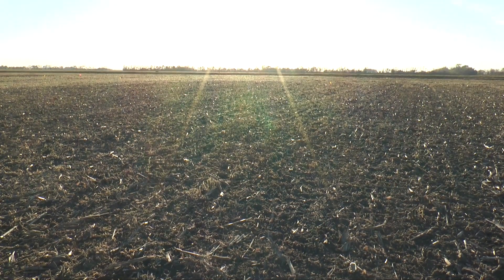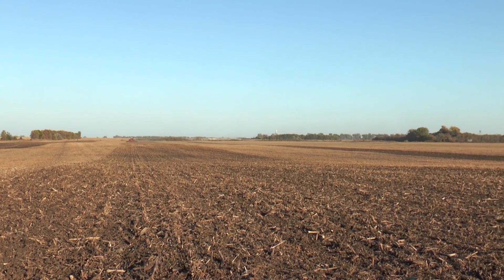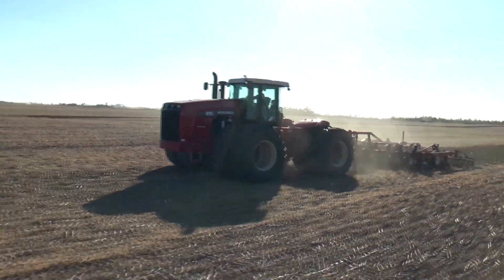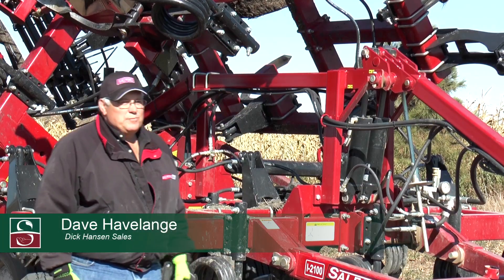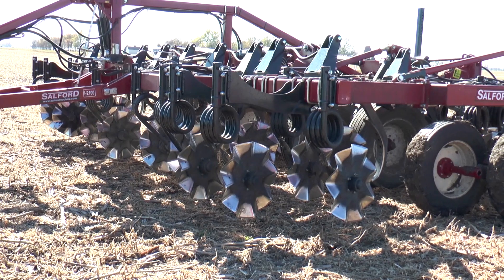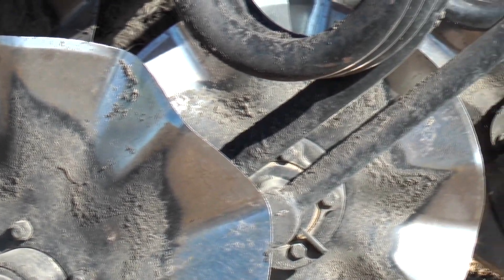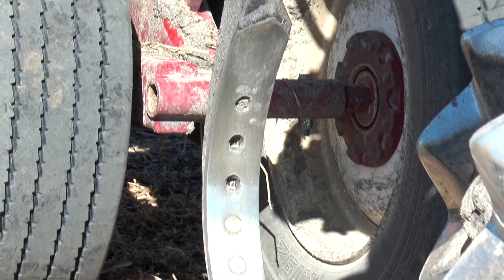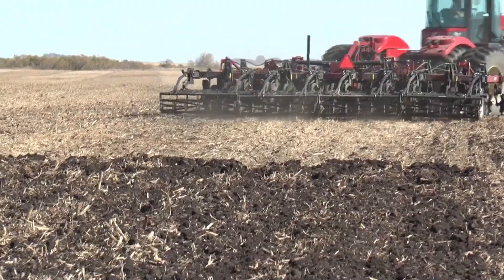Tillage Management in the Red River Valley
North Dakota State University and the University of Minnesota are collaborating on a large-scale and long-term tillage study in the Red River Valley of North Dakota and Minnesota. The research project started, which in 2014, is looking at the differences in soil properties under different tillage treatments including chisel plow, strip tillage, and vertical tillage.

The North Dakota Soybean Council, Minnesota Soybean Research and Promotion Council, Minnesota Corn Council, Environmental Tillage Systems, Montag, Kuhn Krause, and Dick Hansen Sales Inc.